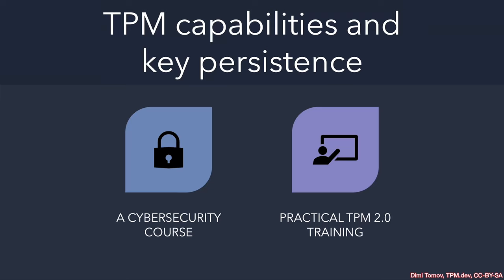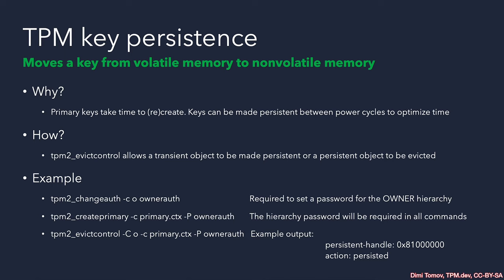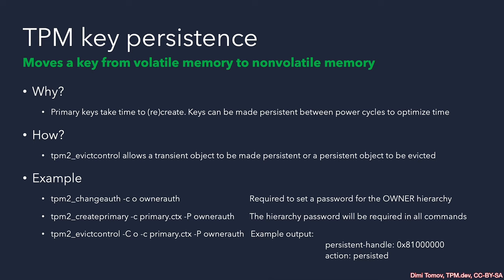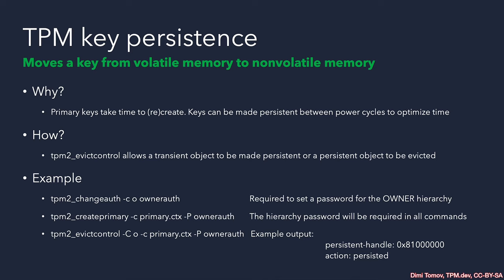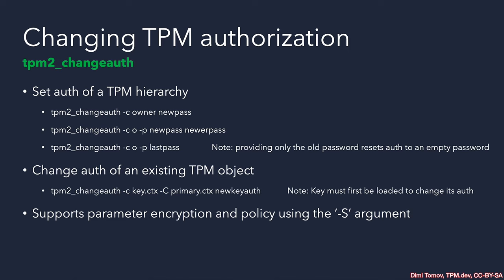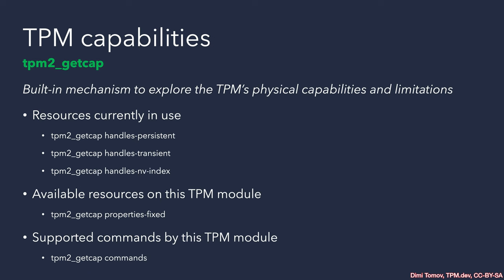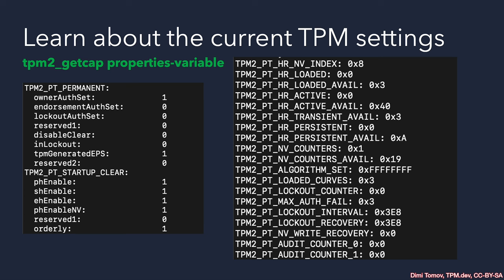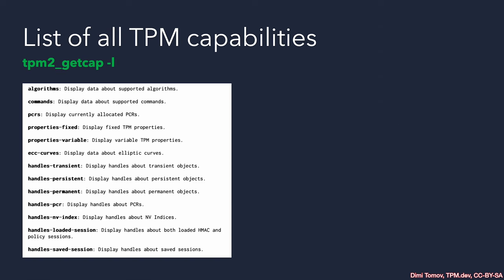Introduction to Trusted Platform Modules (TPMs) TC1101 Lecture I